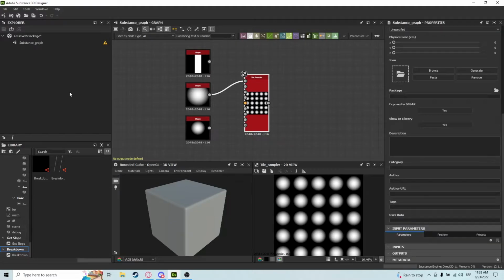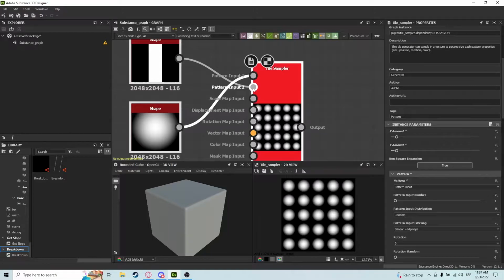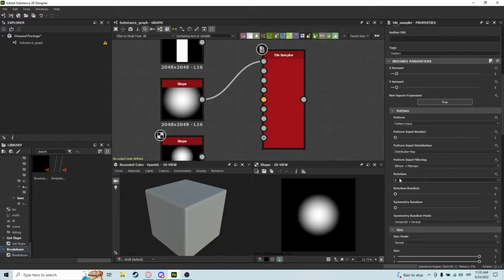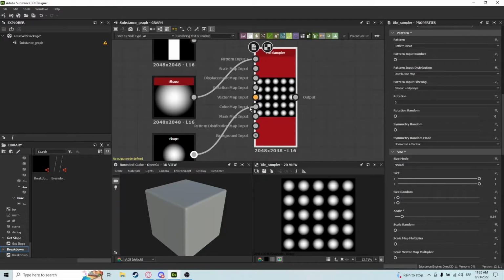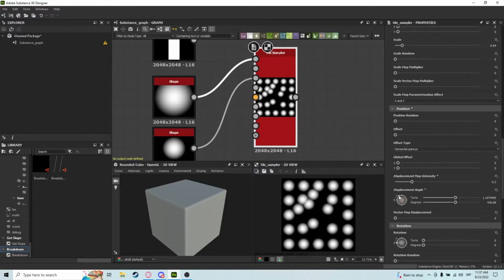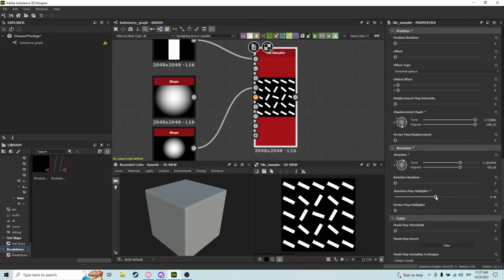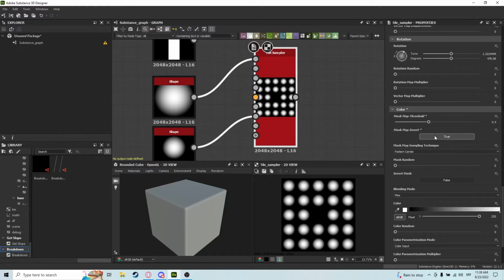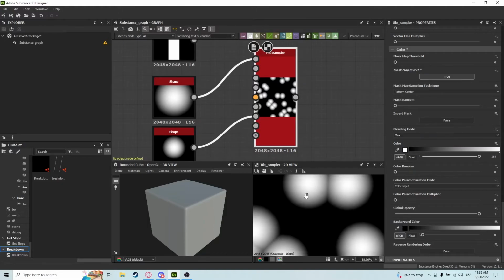Tile Sampler 101 - Substance Designer Tutorial - #1